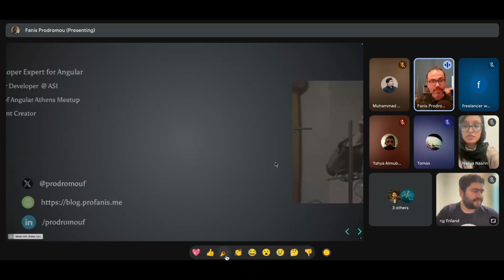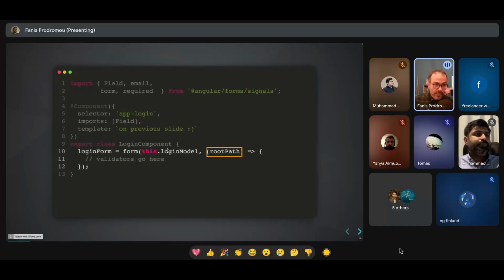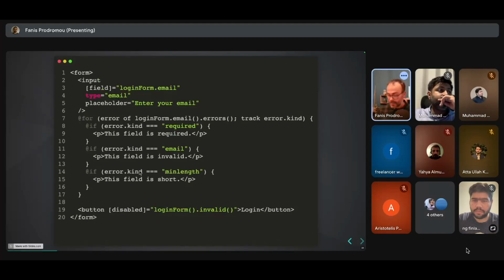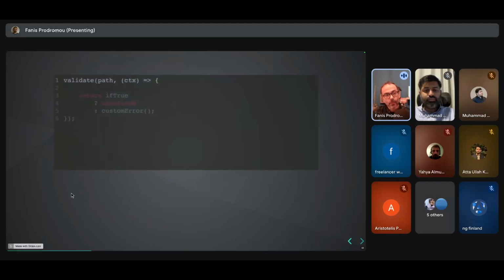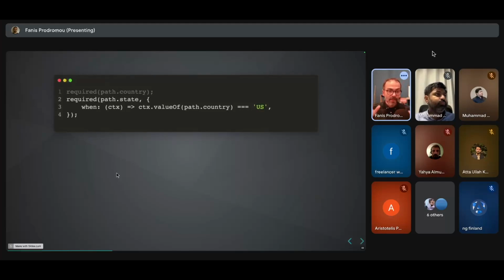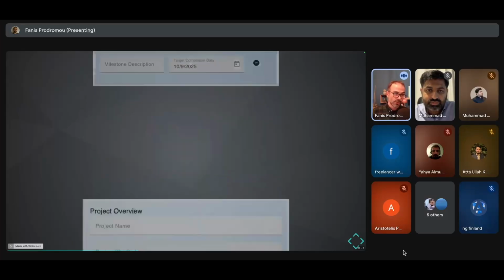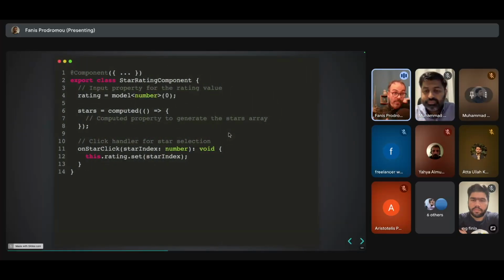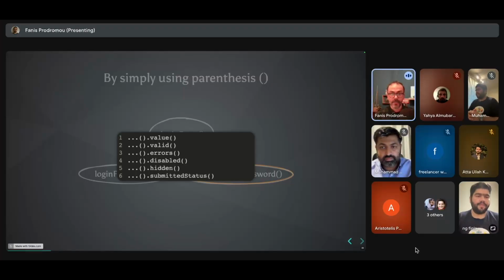A Practical Guide to Angular Signal Forms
Join @fanisprodromou9998, @angularathens4076 Organizer and Google Developer Experts in Angular, on November 19, 2025 at @Ngfinland for an in-depth session exploring Angular Signal Forms, a groundbreaking approach to building forms in @Angular